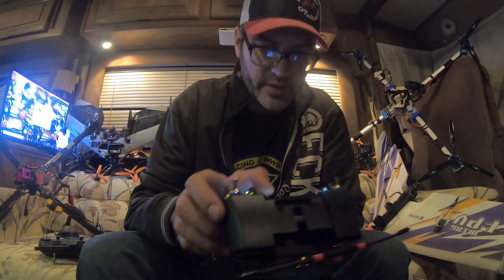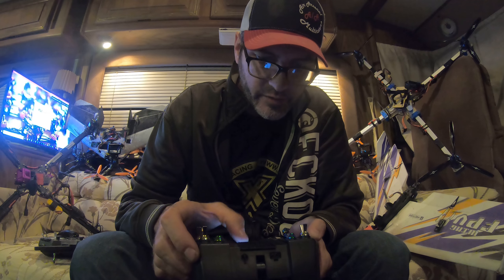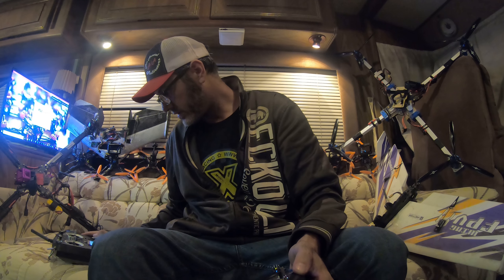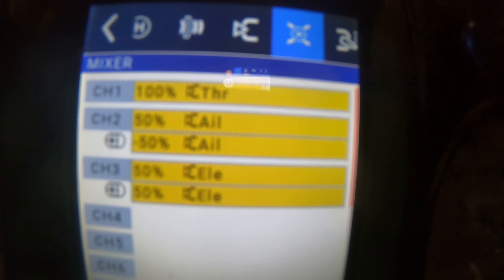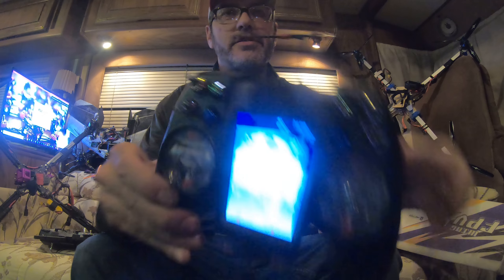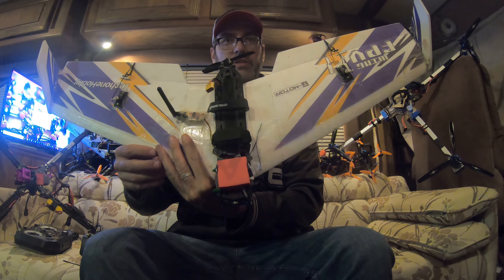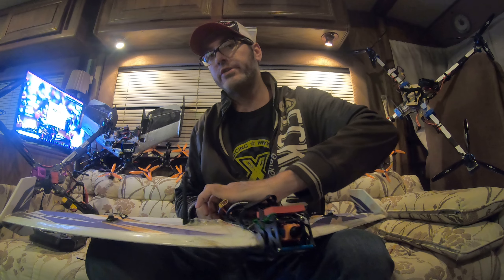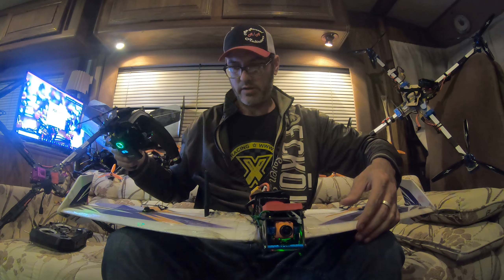Nirvana Nv14 Elevon Wing setup part part 2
The Hiccup! Setting up the UndergroundFpv dark night for wings